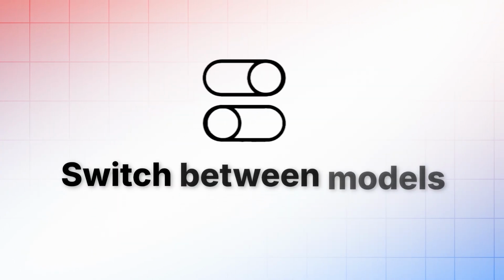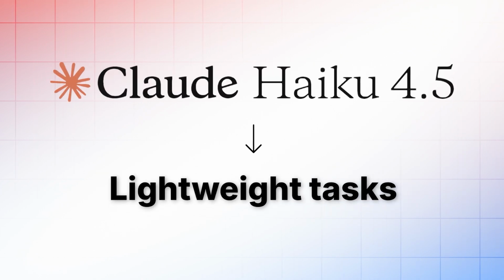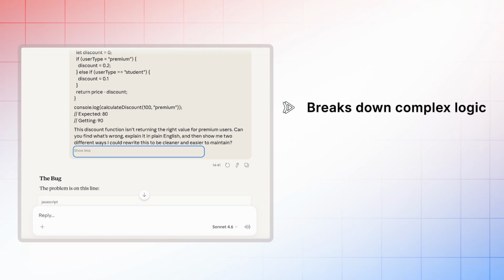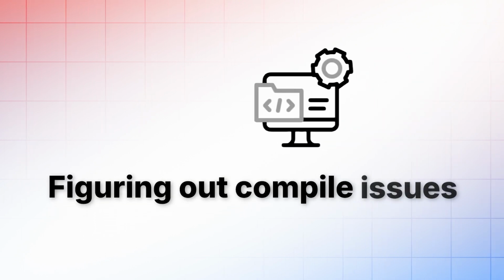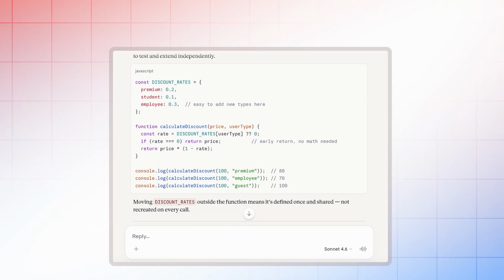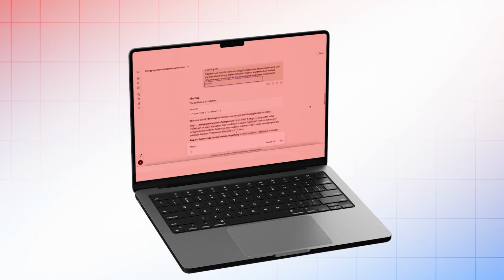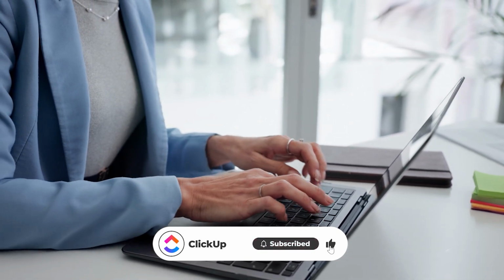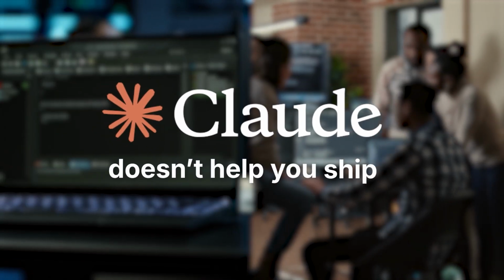How to Use Claude AI for Programming (2026 Guide)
Struggling to turn Claude AI's coding answers into work that actually gets done? You're not alone—most developers get a perfect fix from Claude, then lose it across tabs, tools, and handoffs before it ever ships.

This video walks you through exactly how to use Claude AI for programming assistance—and how to close the gap between "here's your answer" and "this is actually done" using a connected workspace workflow.

Key questions this video answers:

- How do I use Claude AI for programming and debugging?
- Why do my Claude AI code fixes never make it to production?
- What's the best way to manage AI-generated code in a dev workflow?
- How do I turn AI outputs into trackable, shippable tasks?

Chapters:
00:00 Why most developers use Claude AI wrong
00:36 How to get started with Claude AI for programming
01:15 Where Claude genuinely delivers for developers
01:24 The gap between AI answers and shipped code

If you're a developer, engineering lead, or tech team using Claude for day-to-day coding—debugging, refactoring, writing functions—but finding that AI answers keep getting lost between tools, this video is for you. You'll learn how to connect Claude's outputs to a real execution system so fixes actually ship, context stays intact, and your team stays aligned without extra copy-paste overhead.

🔑 KEY RESOURCES